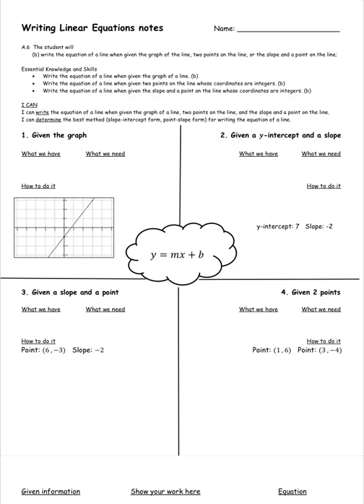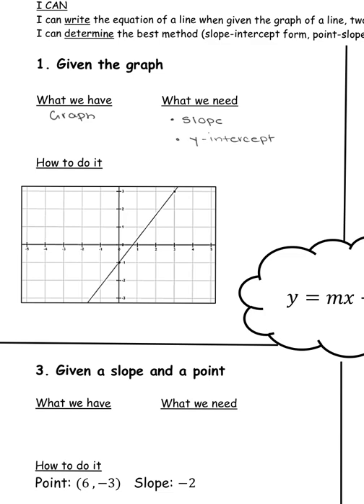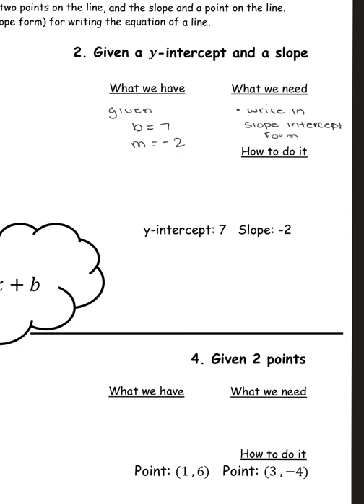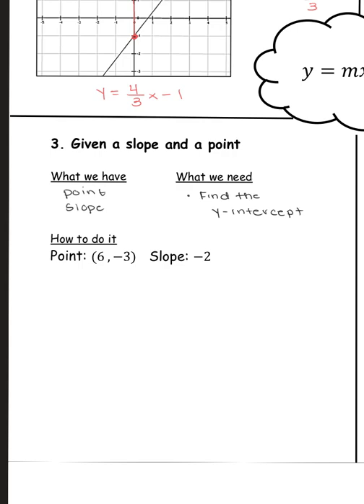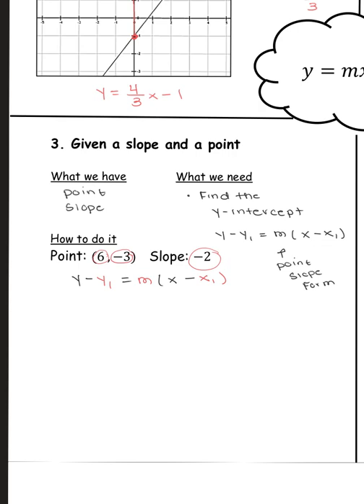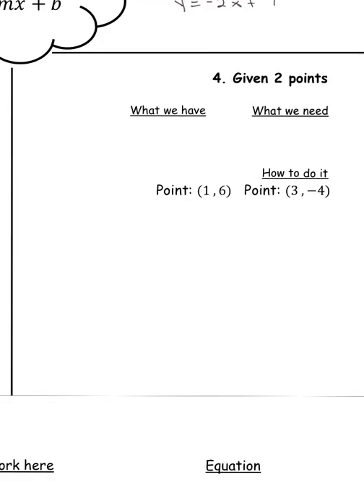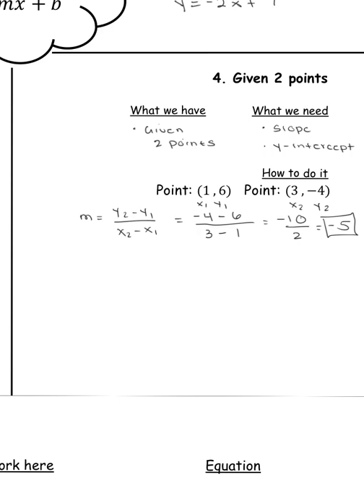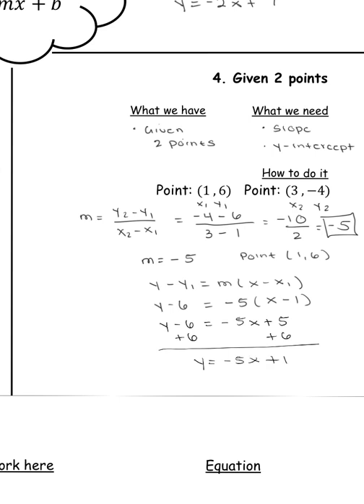Writing linear equations notes